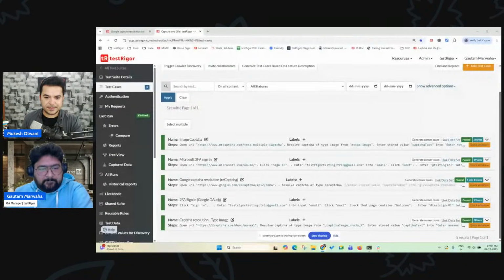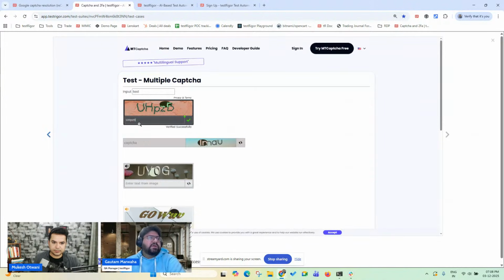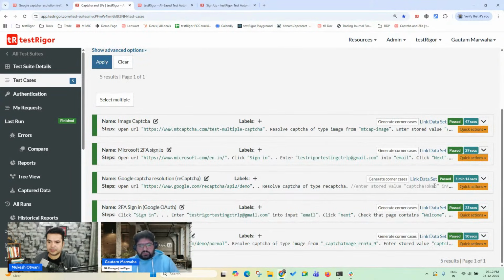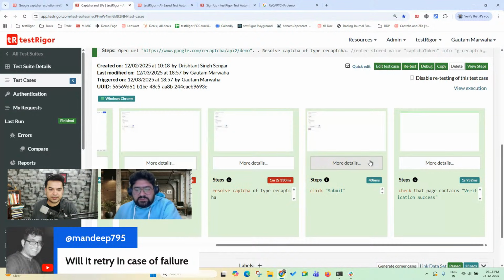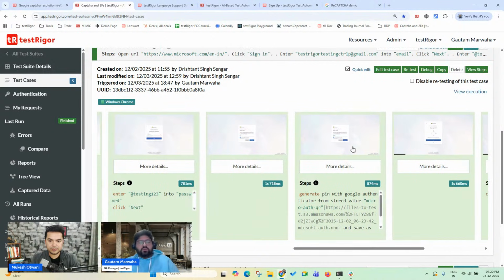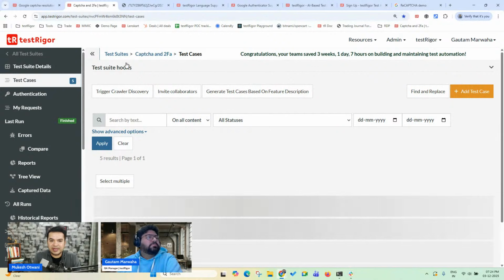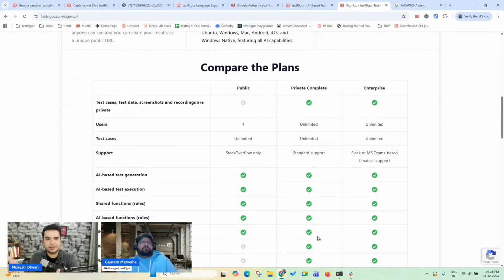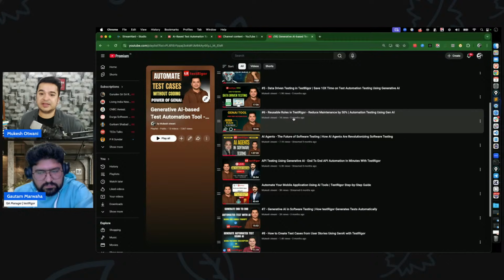Automate Captcha With AI Using TestRigor - Live Webinar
Are you tired of handling complex captchas manually during test automation?
In this exclusive live webinar, learn how to automate Captcha using AI with TestRigor without writing complex scripts or OCR integrations.

📅 Date: 3rd December 2025
⏰ Time: 7:00 PM IST
🎤 Host: Mukesh Otwani

What you will learn in this webinar:

How TestRigor uses AI & NLP to automate Captcha
Eliminating manual interventions during test execution
Real-world examples & live automation demo

QA Engineers & Manual Testers transitioning to Automation
Automation Architects & SDETs
Anyone exploring AI-powered test automation